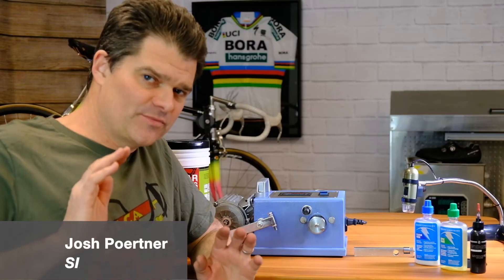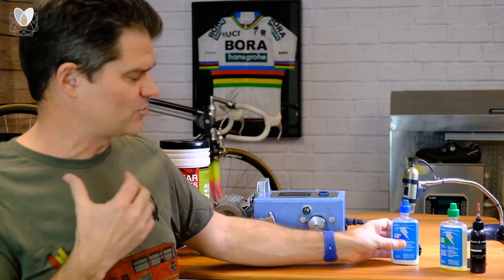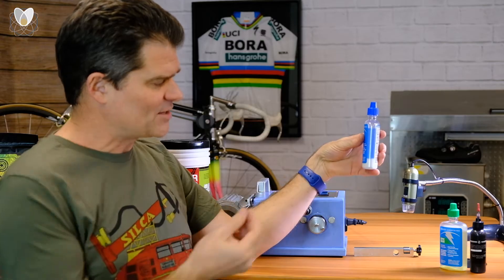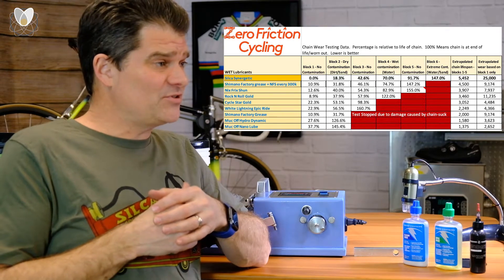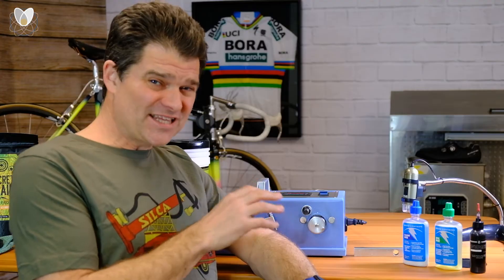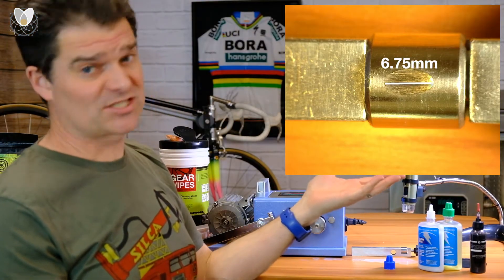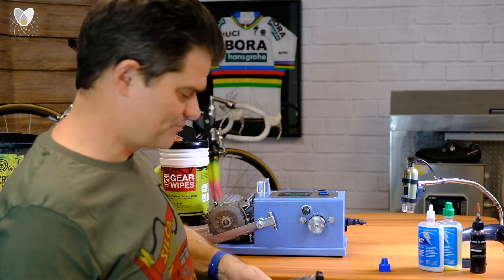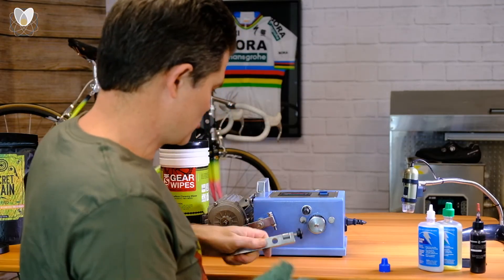MGTV Lubricant Showdown 3: White Lightning Clean + Epic Ride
In this episode of "lubricant wars", we have the showdown between White Lightning x2 lubricants and Synergetic®. Josh explains how the chemical properties of the White Lightning product line produce non-environmentally friendly greenhouse gases and contain forever chemicals, known as PFAS. Does this mean they are higher performance than the rest? Watch to find out.

00:00 Lubricant Showdown 2: White Lightning x2
07:00 White Lightning Clean Ride
11:15 White Lightning Epic Ride
15:12 Synergetic®